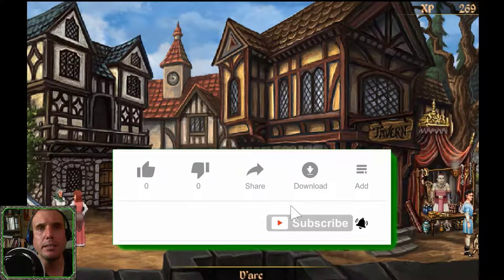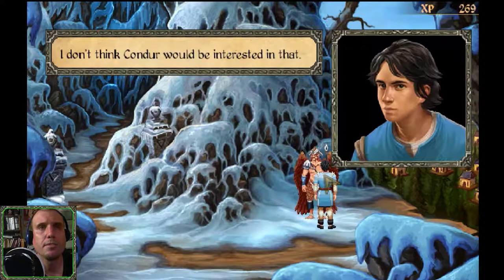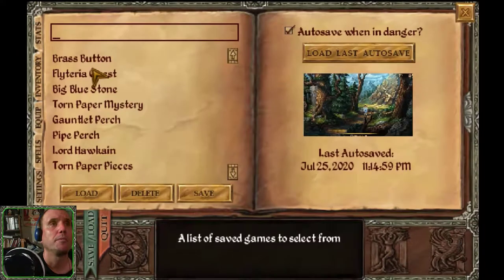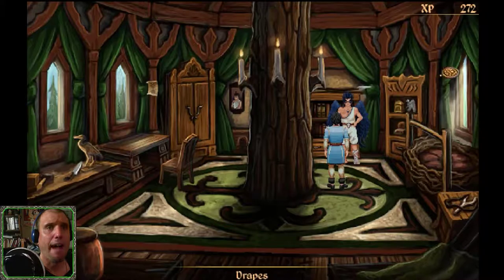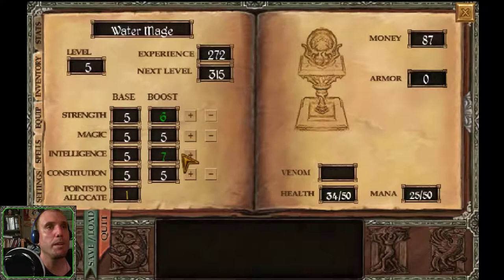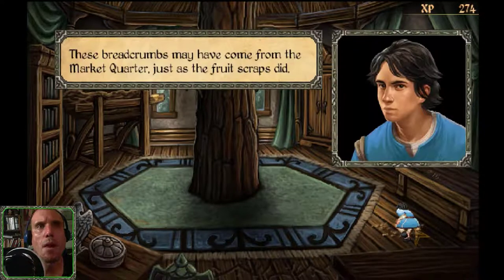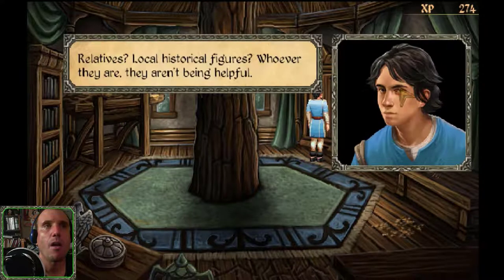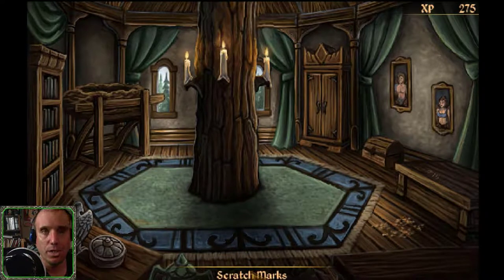Brass Buttons and Breadcrumbs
D'arc makes a surprising discovery about the brass button, when questioning Rolam, The Baker...

It’s easy to support my website YouTube Channel:
Video Gamers Oasis:
Give the new Brave Browser a try:

ShortPixel:
Receive 100 images per month from the free plan + 100 one-time credits: